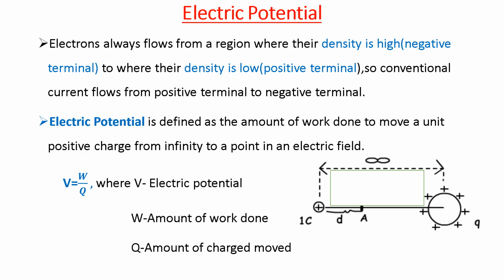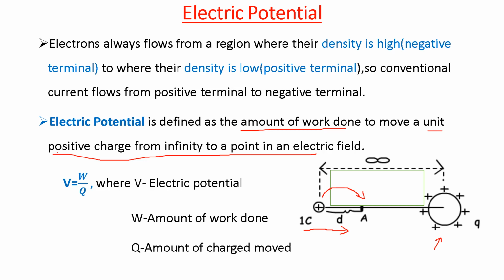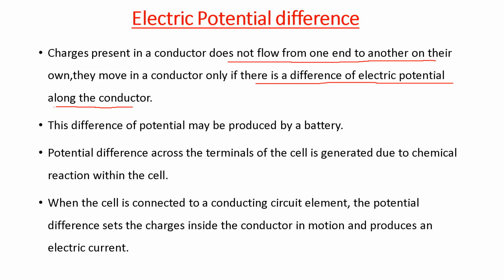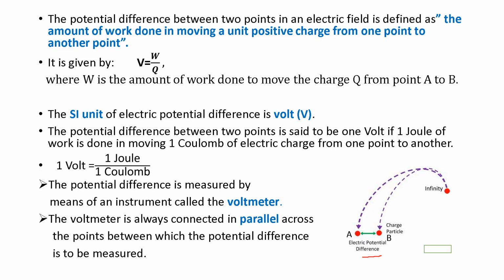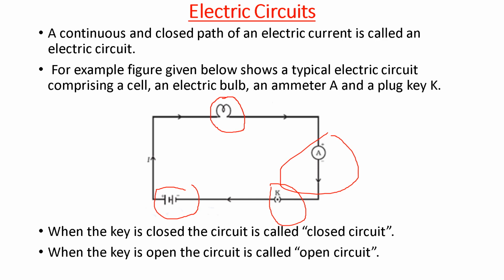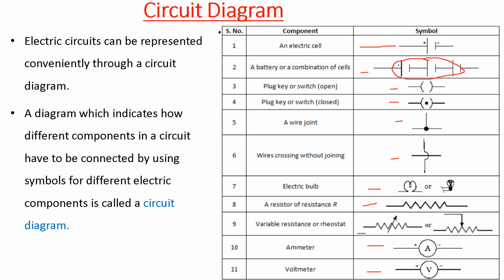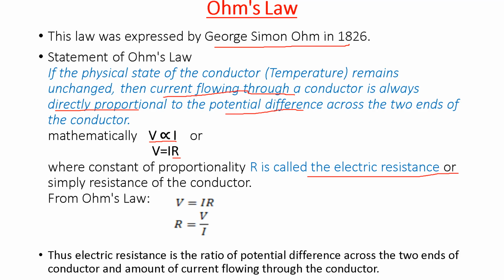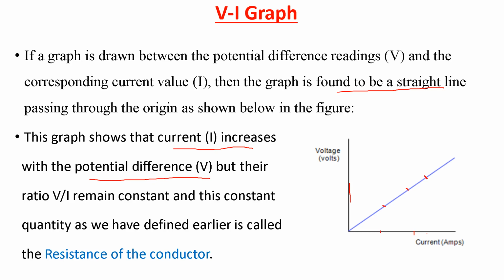Class 10 Part 2 chapter 12 Electricity Ncert Cbse Gseb Gujarat Board |Electric Potential |Ohms Law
Hello students,In this video you will find detailed explanation of  following topics:
1)Electric Potential
2) Electric Potential Difference
3)Circuit Diagram
4)Symbols Electric Componet
5)Ohm's Law
6) V-I Graph

If its useful LIKE it
If its helpful SHARE it